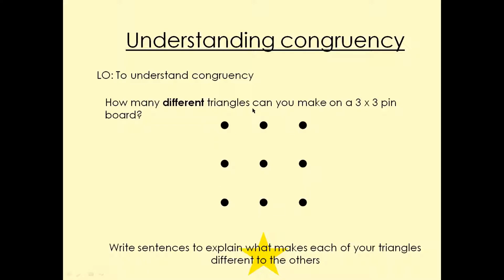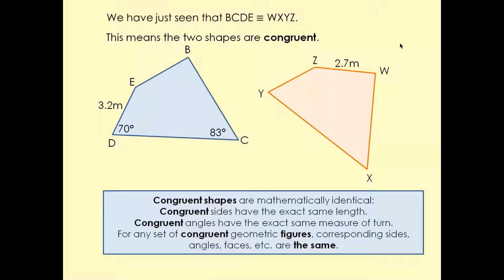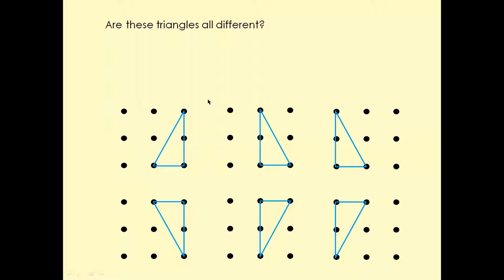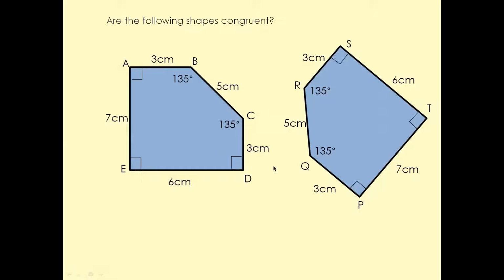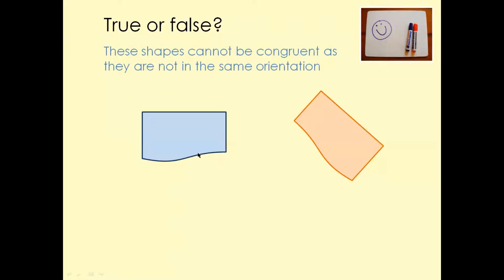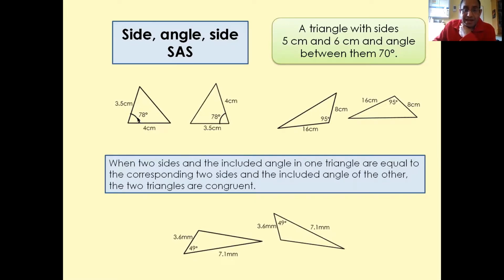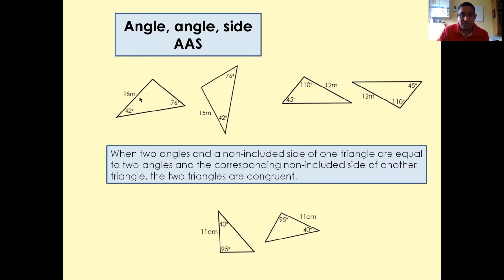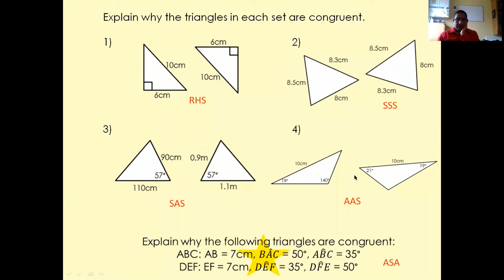Congruent Triangles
Investigate the conditions needed for triangles to be congruent by constructing them
Understand the conditions needed for triangles to be congruent
Use the rules of congruency to explain why two triangles are congruent